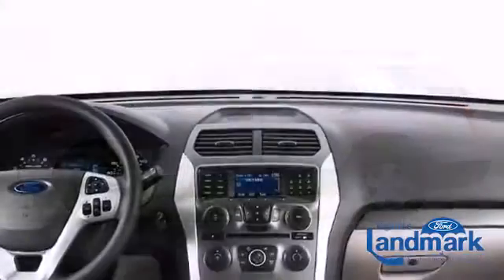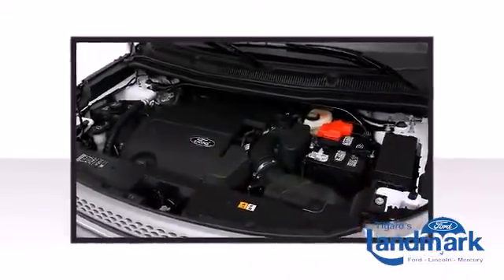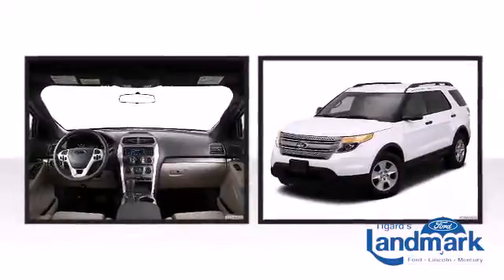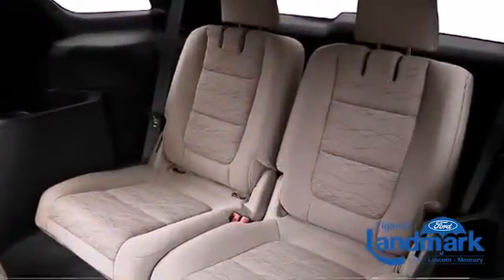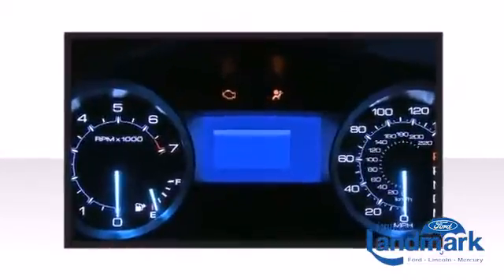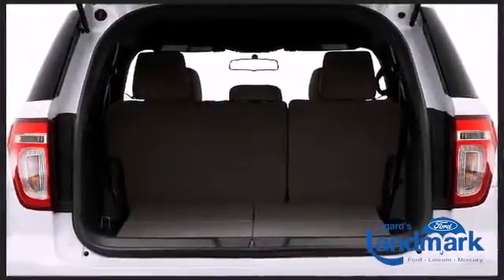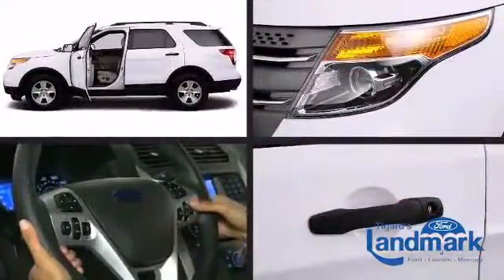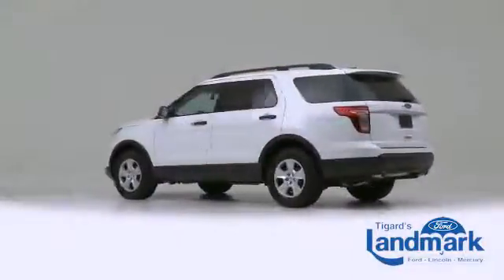Ford Explorer Dealer Woodburn, OR | Ford Explorer Dealership Woodburn, OR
Are you or someone you know in the market for a new vehicle? Are you near Woodburn, OR? Then come to Newberg Ford today to pick out your new vehicle now! Newberg Ford, around Woodburn, OR, takes pride in having the largest selection on new or pre-owned automobiles. Each of our staff have extensive knowledge of their inventory and ready to help to help you! At Newberg Ford, we strive to make buying or leasing a new or pre-owned vehicle a pleasant and rewarding experience. We promise, you will be happy you didn't waste time with other dealerships after your experience with Newberg Ford. So come let us get you in Ford of your dreams today!